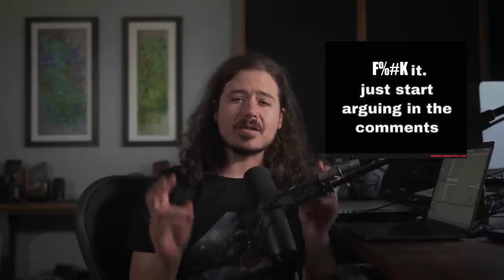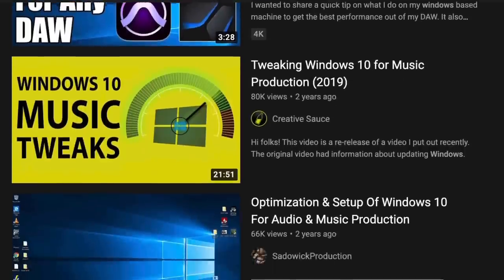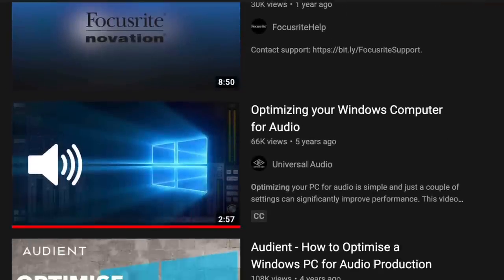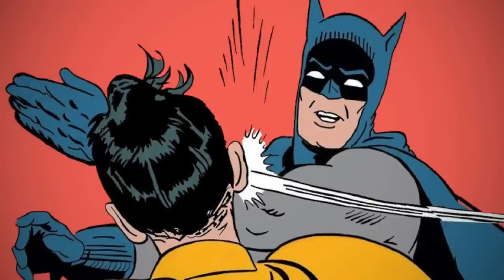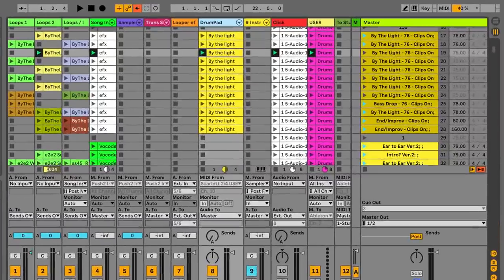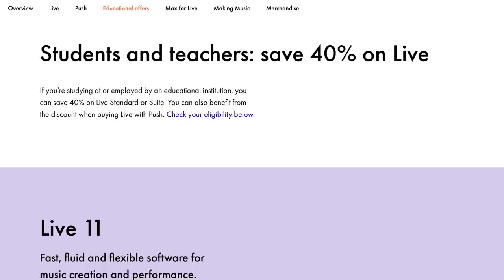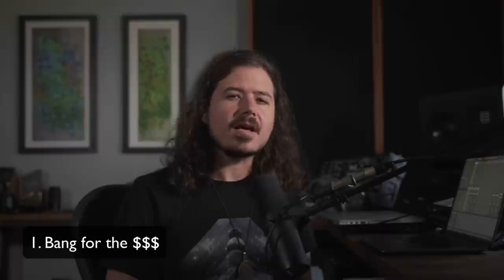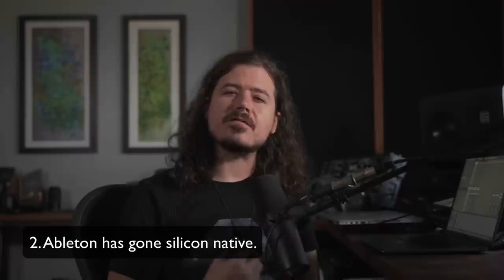The Best Computer for Ableton Live ...for now (2021)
Here is my personal opinion on the best computer you can get for Ableton Live as of this video's upload date.

00:00 - Intro
0:42 - Mac vs PC
4:10 - CPU Heat & M1 Chips
6:03 - Silicon Native & Live 11
8:13 - Conclusion